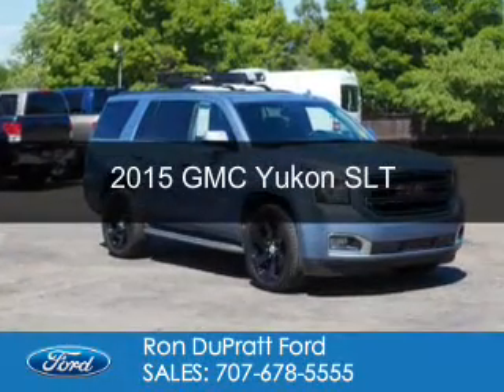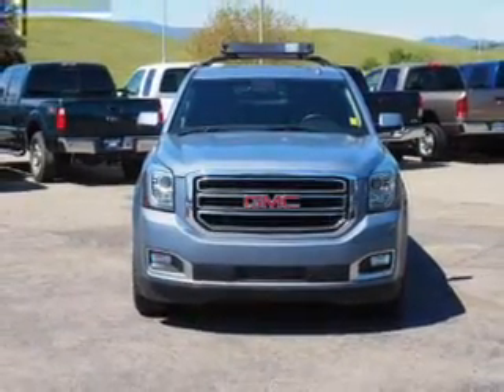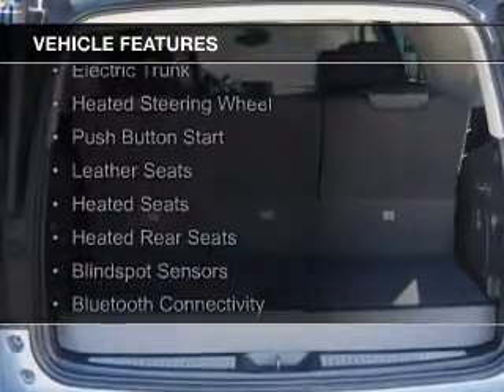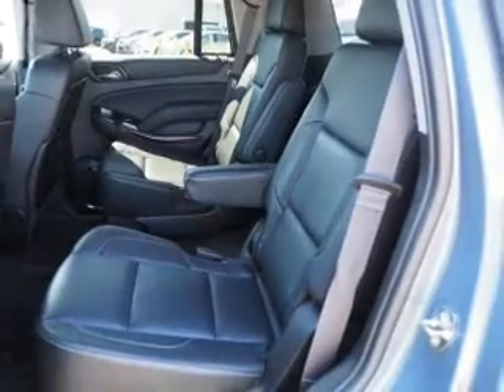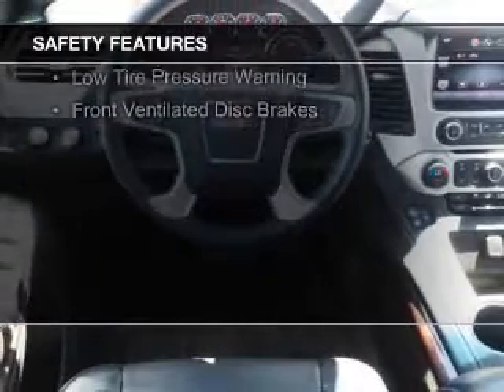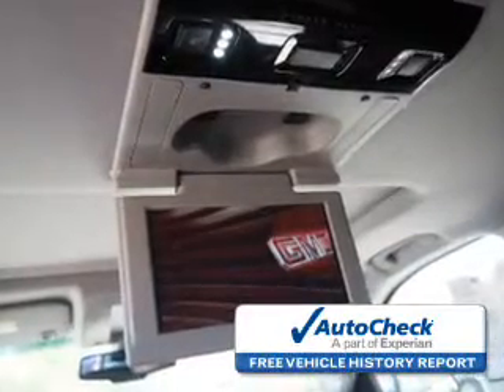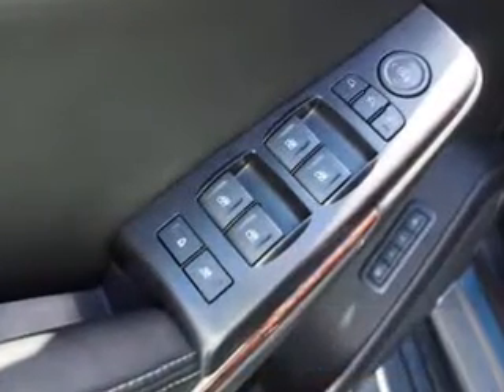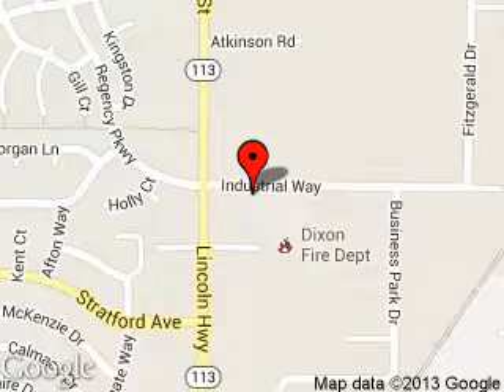2015 GMC Yukon - Dixon CA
Phone:
Year: 2015
Make: GMC
Model: Yukon
Trim: SLT
Engine: 5.3 liter 8 cylinder 16 valve
Transmission: 6-Speed Automatic
Color: Light Steel Gray Metallic
Mileage: 30565
Address:
1320 North 1st Street